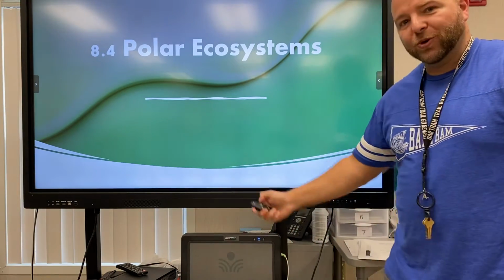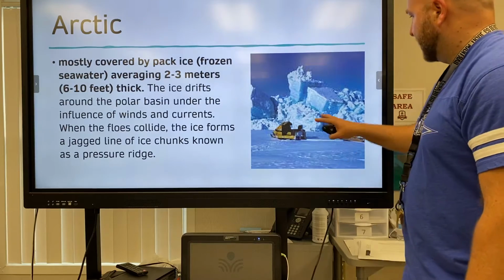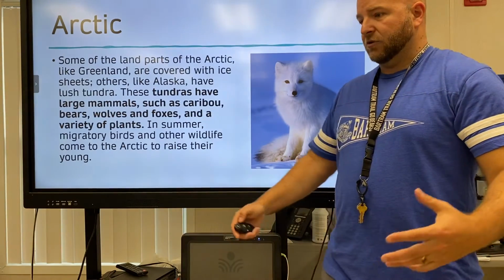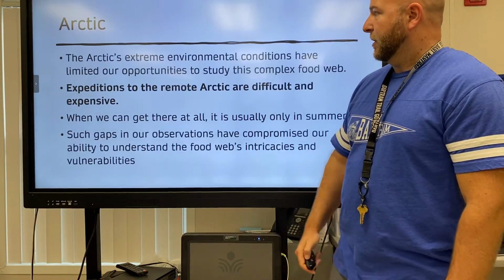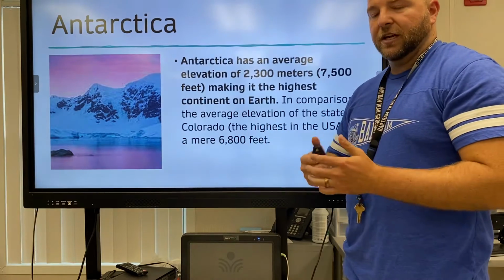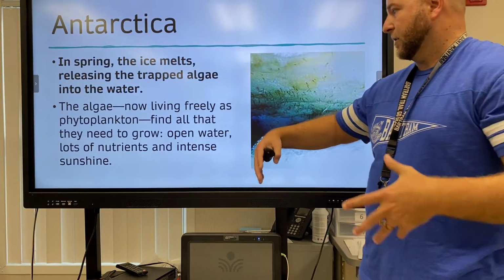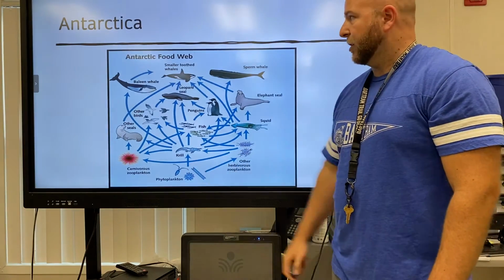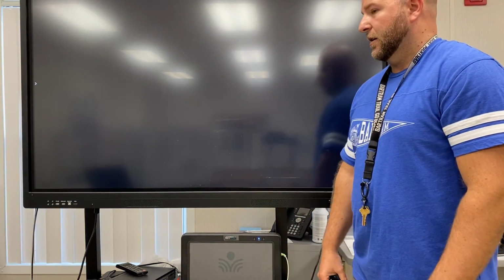Lecture 8.4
Polar ecosystems